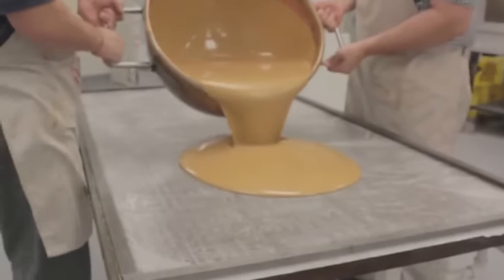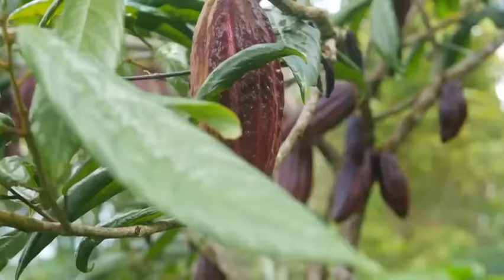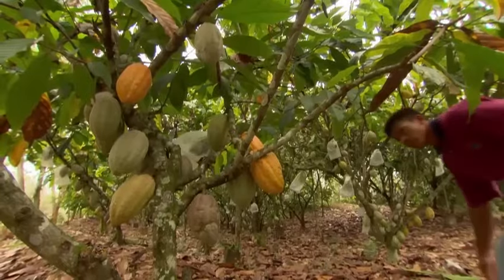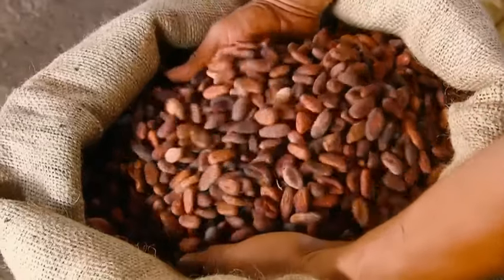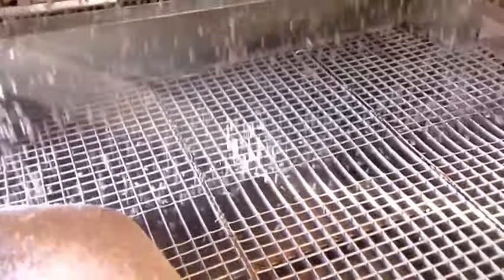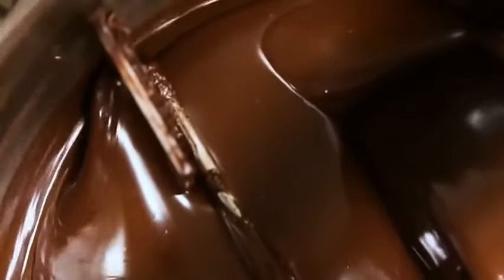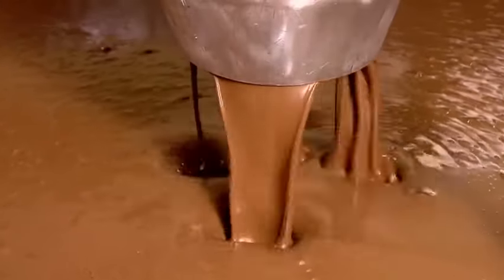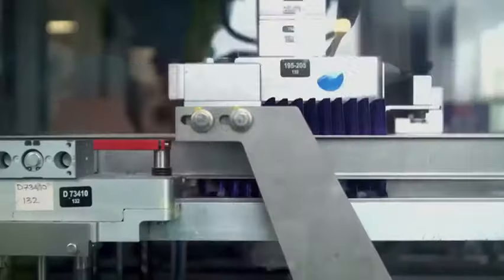HOW MILK CHOCOLATE BARS are MADE🍫| InSide The Chocolate Factory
"Embark on a captivating journey through the mesmerizing process of turning cocoa into delectable chocolate bars in this thrilling video. From tropical harvest to chocolate factory production, uncover the secrets behind over 7 million tons of annual consumption worldwide. Join us on this expedition from plantation to bar, where you'll learn how cocoa beans are cultivated, harvested, and processed into the exquisite chocolate we all adore. Immerse yourself in the sweet world of chocolate and indulge your cravings with this fascinating tour!"